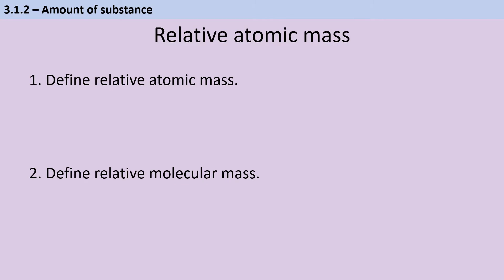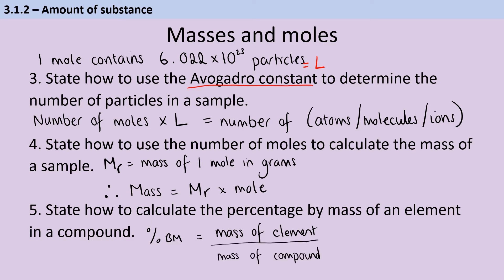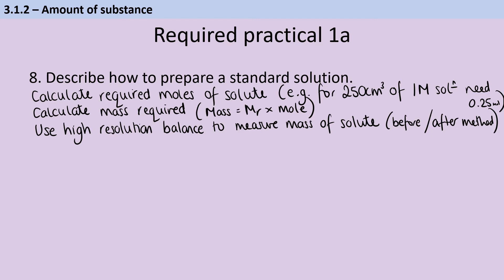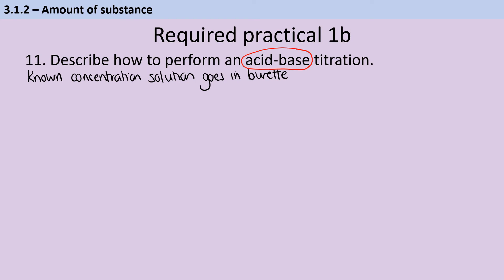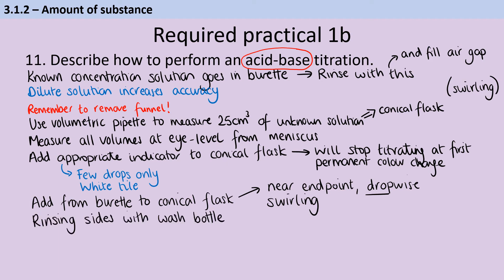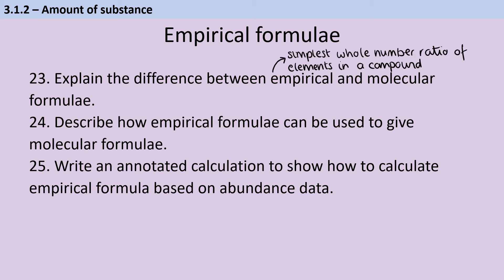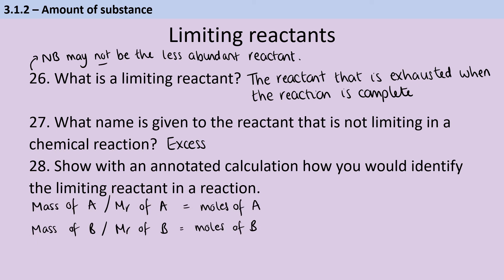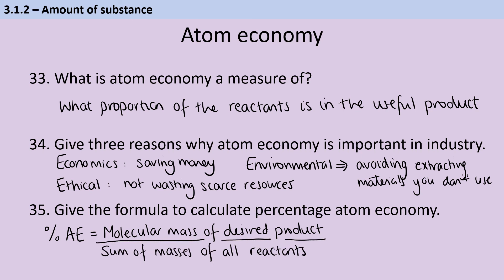Amount of Substance - AS Chemistry - Recall Questions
This is a revision video for students taking the AQA A-level Chemistry (7405). This video covers the 2nd topic of AS Physical Chemistry: Amount of substance.

When starting your revision it can be helpful to ensure you've mastered the key facts and definitions from your specification, to ensure these don't trip you up while you're answering trickier applied questions.

and work through them. Then use this video to check your answers are correct. When you can do all of these, you're ready to move on to questions that ask you to apply your knowledge to new situations, or evaluate data.